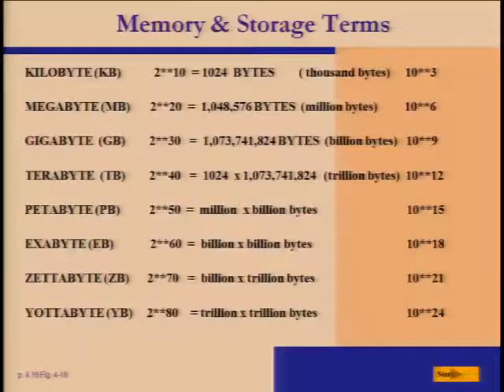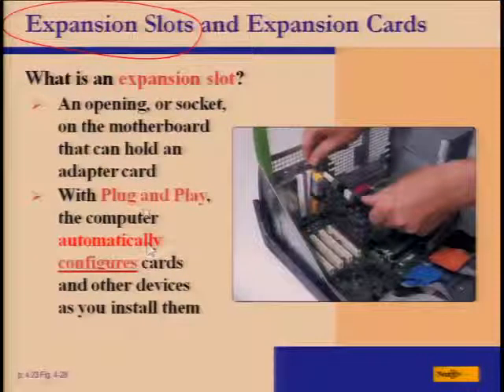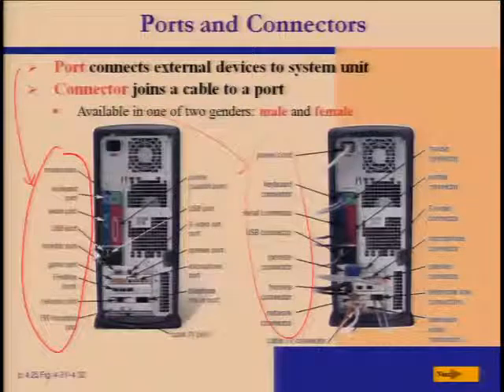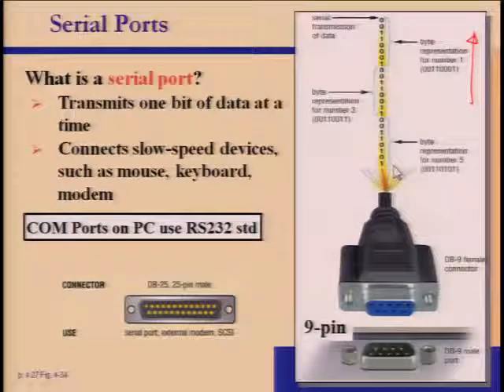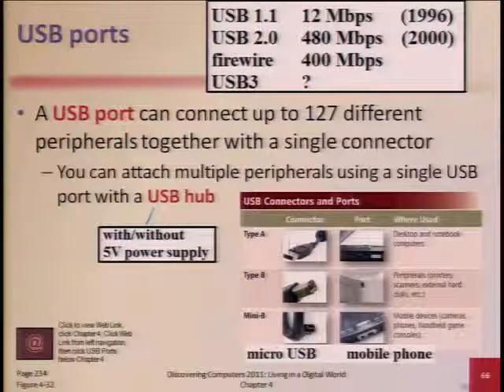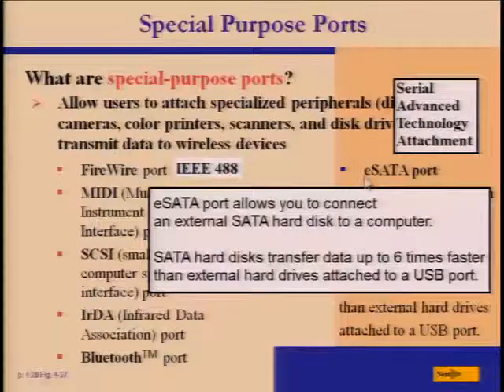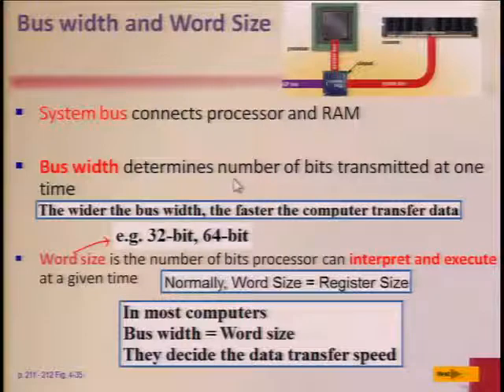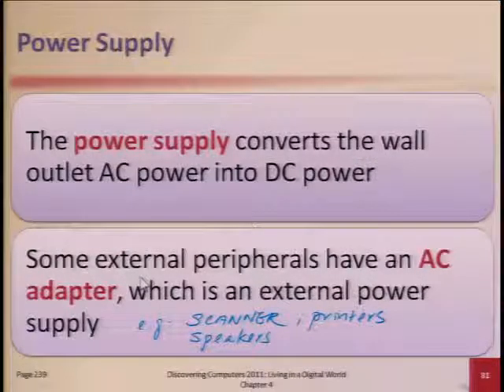NTU: Digital Lifestyle - EE8092: Part 6